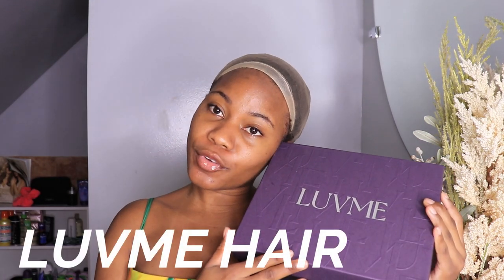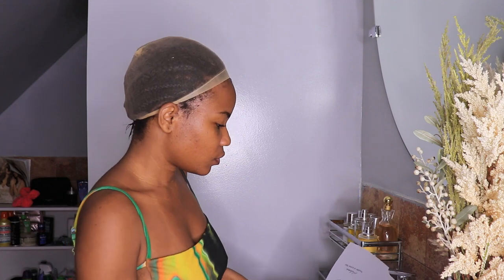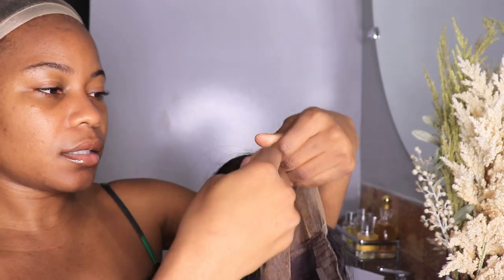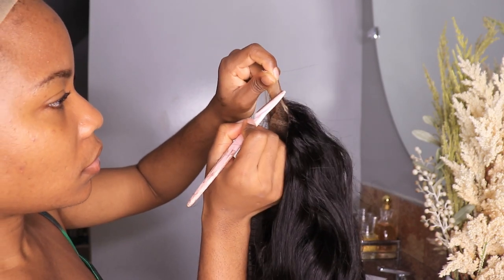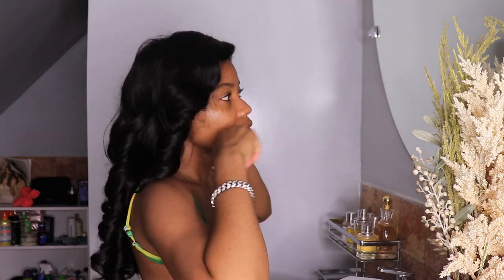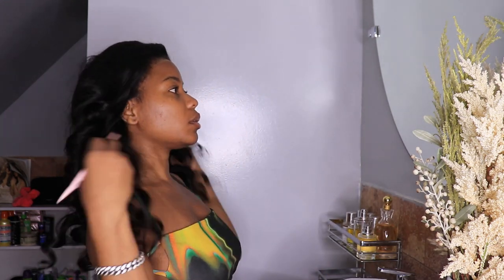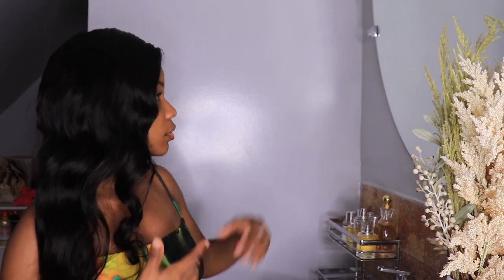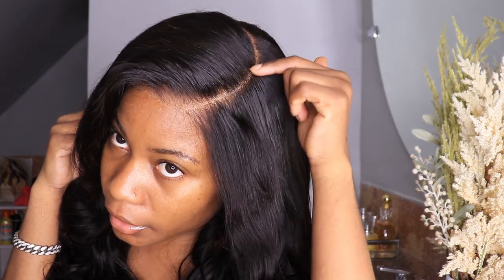AFFORTABLE GLUELESS WIG FROM LUV ME HAIR - paris Fenty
Luvme Hair For You! 】
Direct Link to the Glueless Free Parting 7*6 lace wigs in the video

Length: 22 inches
Length Available: 12-24 inches

About Luvme:
➤Luvme, Affordable human hair Wig Shop, game-changer on effortless wig installation, delivers uncompromising quality, ready to go wig with a real good

price, a supporter of self-expression.
➤ Because switching it up is everything! We together create valuable content that inspired, empowered sis